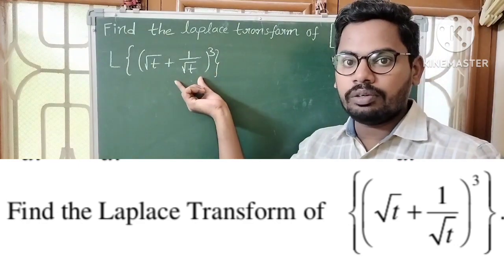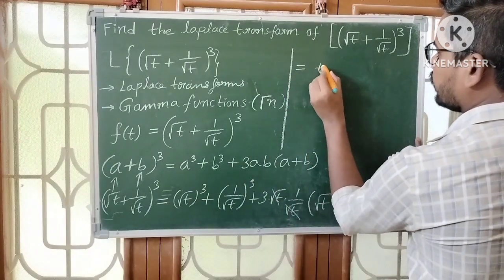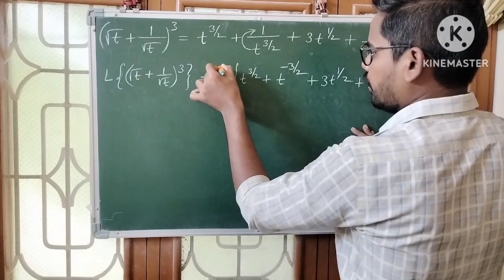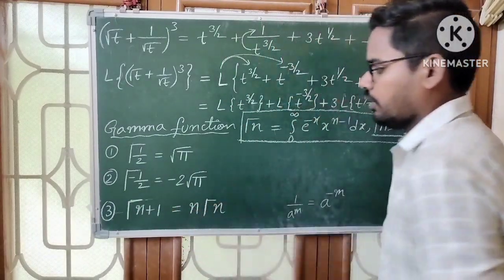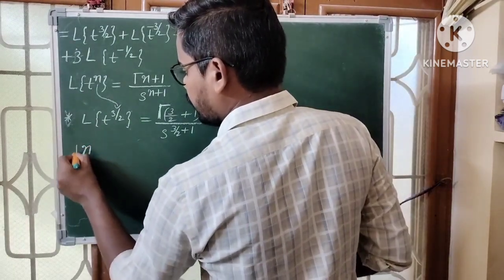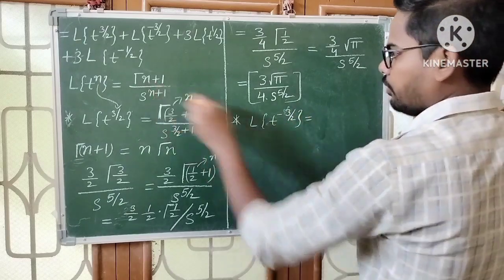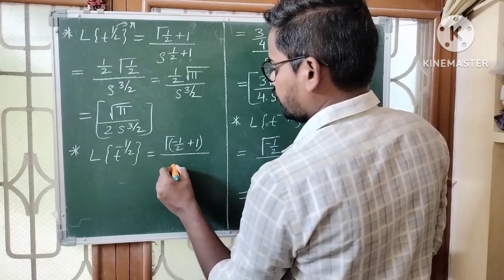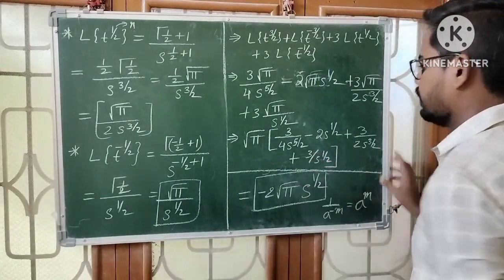Find the Laplace Transform of {(sqrt(t) + 1/(sqrt(t))) ^ 3} (or) (√t + 1/√t)^3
Find the Laplace Transform of {(sqrt(t) + 1/(sqrt(t))) ^ 3}